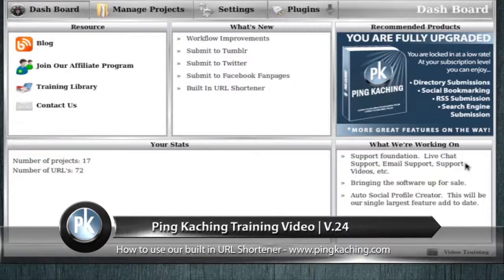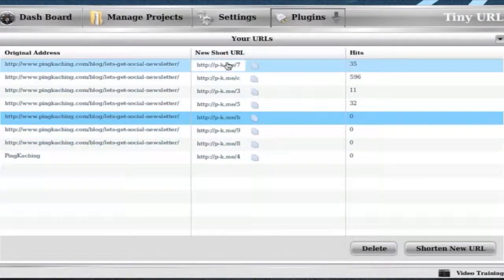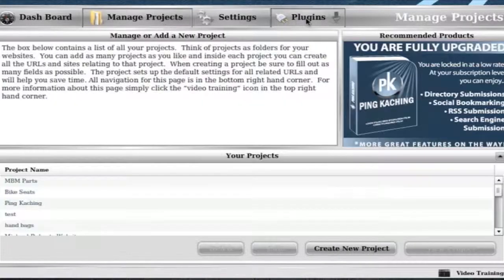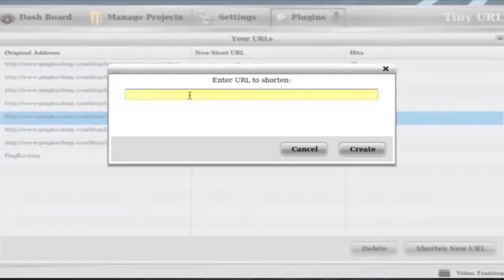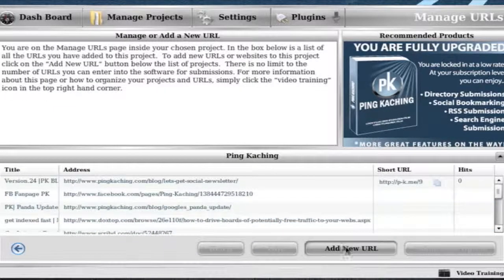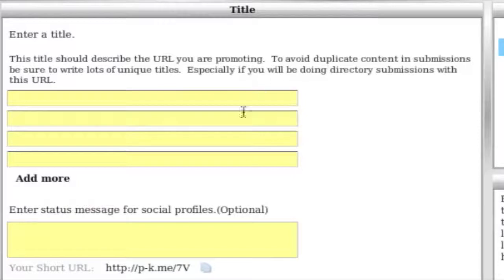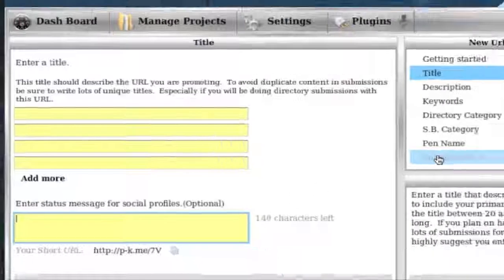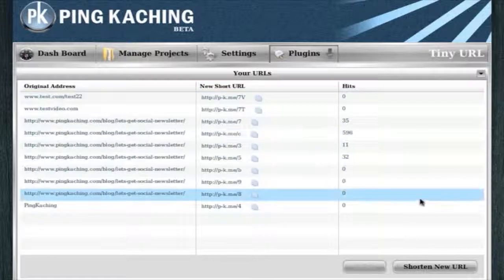Ping Kaching Tiny URL Training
Ping Kaching is a powerful SEO software that automates:
Social Bookmarking, RSS Distribution, Search Engine Submission, Directory Submission, Pinging, URL Shortening with tracking and a Status Updater to update sites like Facebook, Twitter and Tumblr.